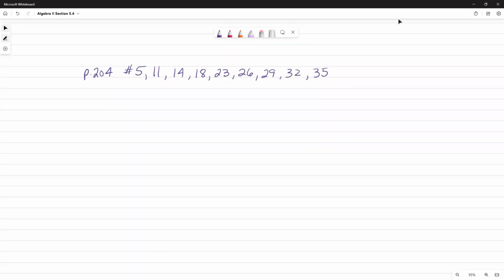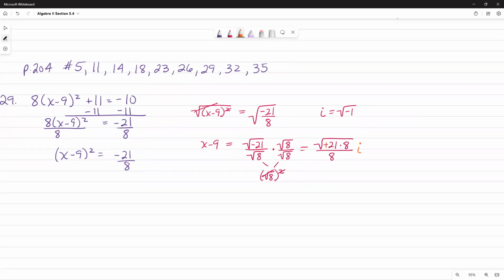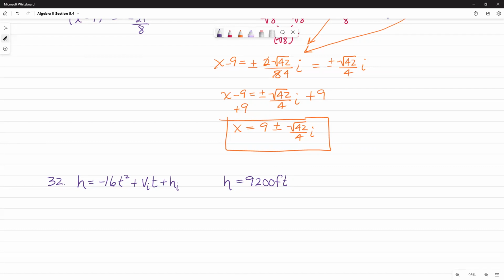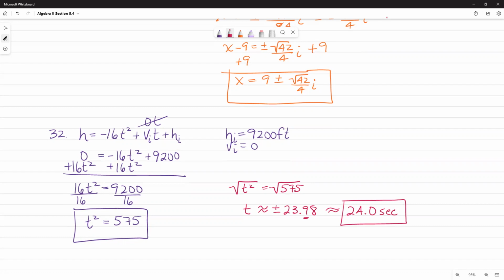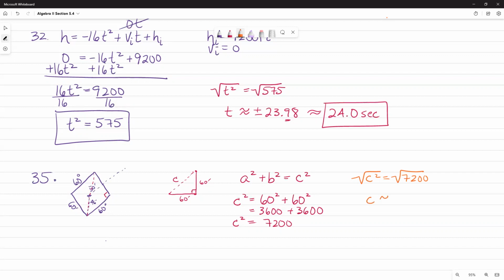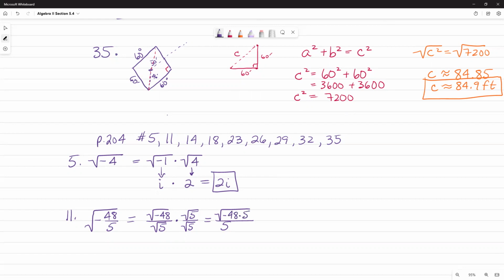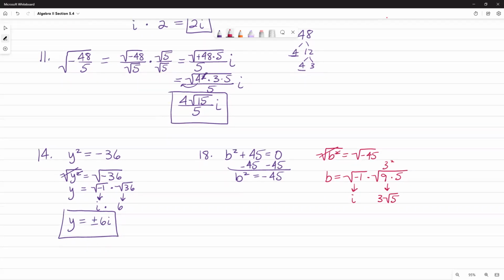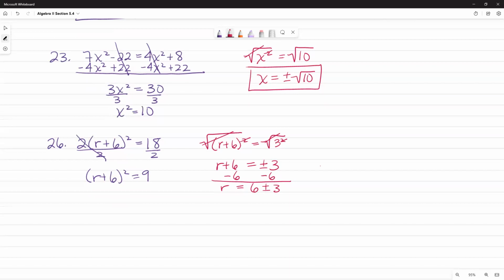Algebra II Section 5 4 Homework 2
Walk-through of homework problems covering imaginary numbers. Virtual lesson for Tuesday 3/14/23